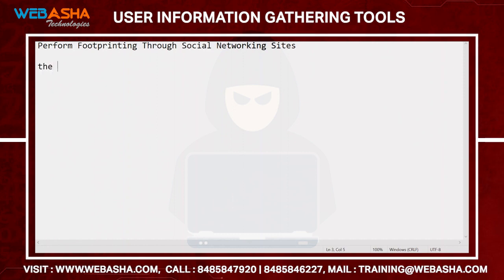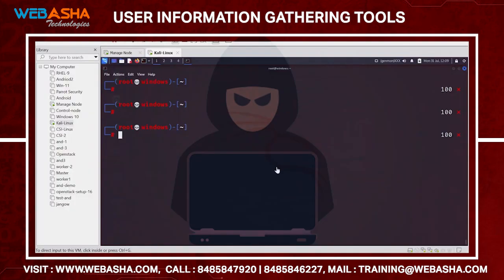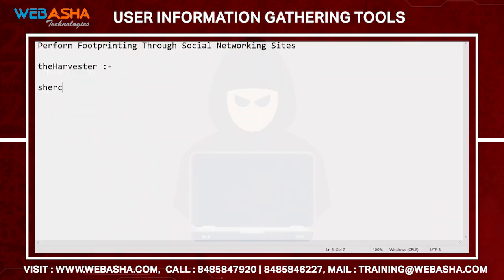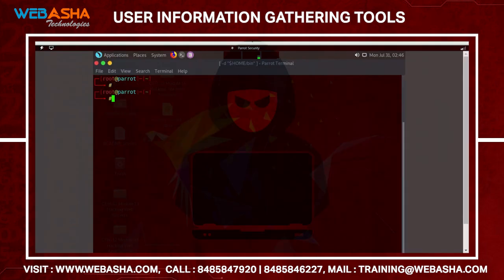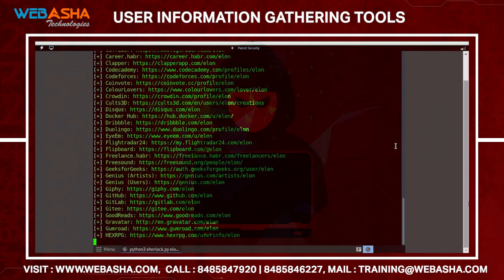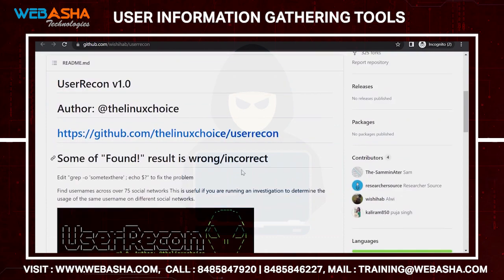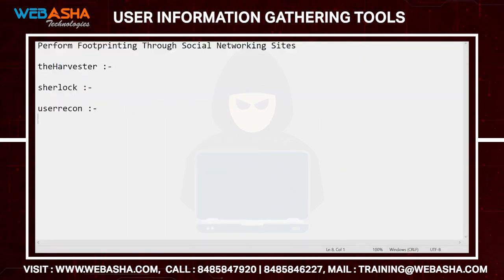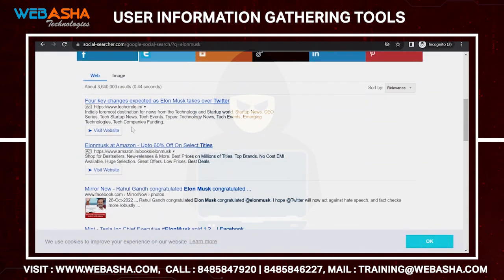What is Footprinting in ethical hacking? | Cyber Security Training with Certification | CEH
Welcome to our latest video where we delve into the fascinating world of ethical hacking! Today, we're exploring a fundamental concept: Footprinting. 🕵️‍♂️

🔍 Footprinting is the critical first step in the information-gathering process for ethical hackers. It involves gathering as much data as possible about a target, which could be an organization, network, or even an individual, all within legal and ethical boundaries.

In this video, we'll cover:
🔹 What is Footprinting and why it's crucial in ethical hacking.
🔹 Various techniques and tools used for effective Footprinting.
🔹 The importance of open-source intelligence (OSINT) in this phase.
🔹 Real-world examples and case studies to illustrate the process.

Whether you're a beginner looking to understand the basics or an experienced hacker seeking to refine your skills, this video will provide valuable insights into the world of Footprinting.

Keep your ethical hacking skills sharp and stay one step ahead in the cybersecurity game. Watch now and get ready to master the art of Footprinting!